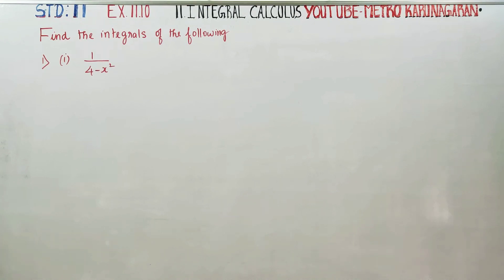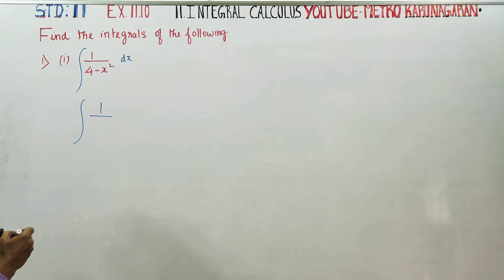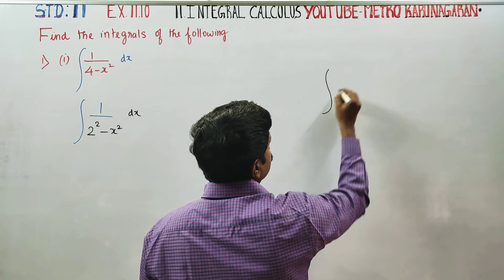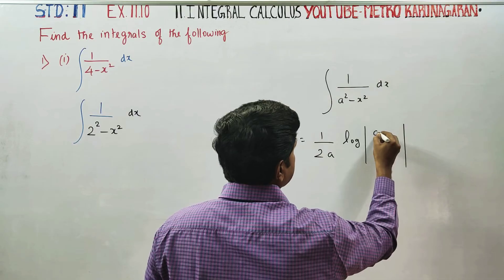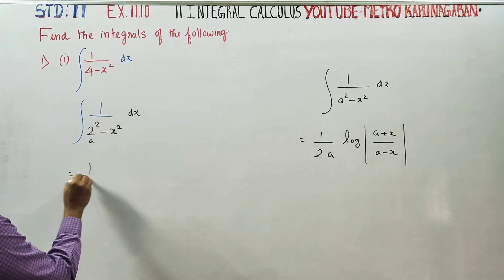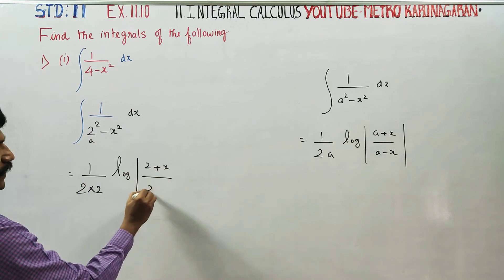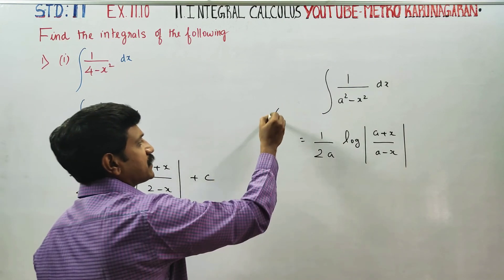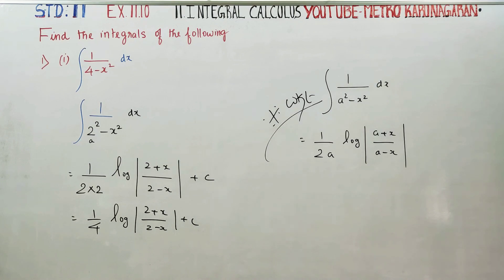11th Std Maths Ex.11.10(1)(i) Integrate 1/(4-x²)